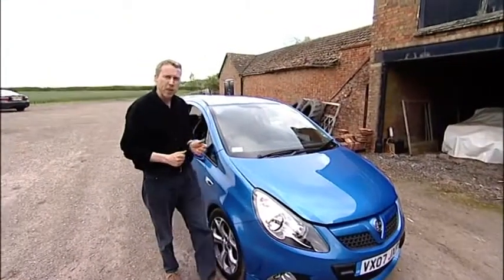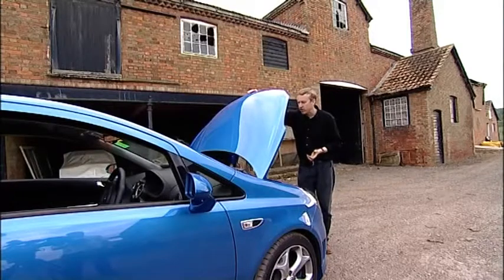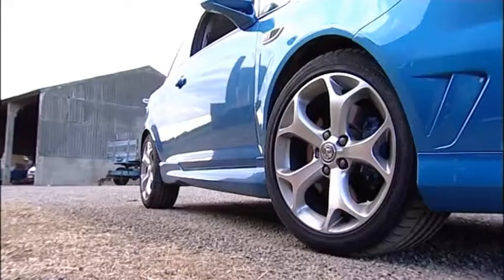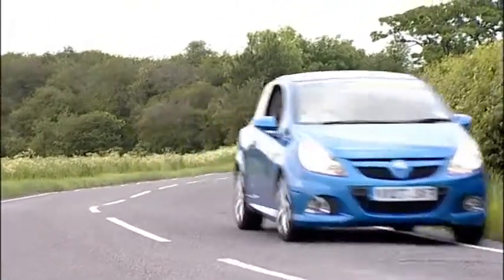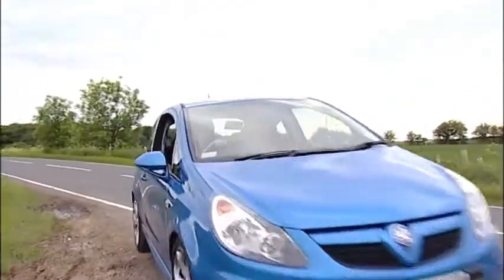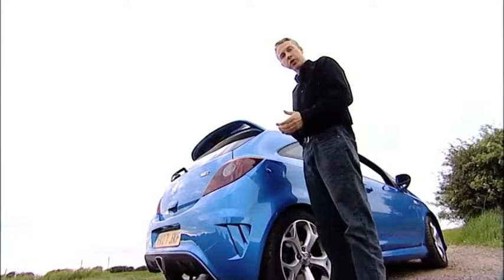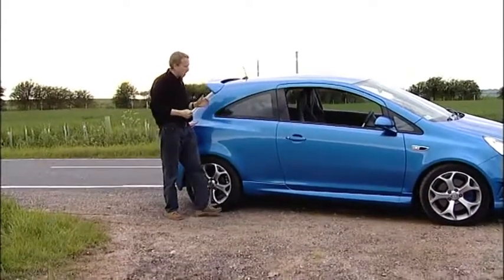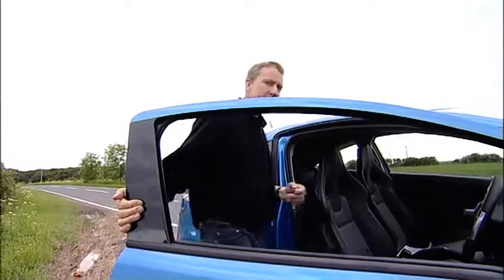Corsa VXR Review Comparison to 80's and 90's hot hatches